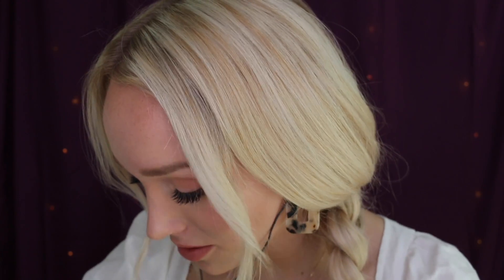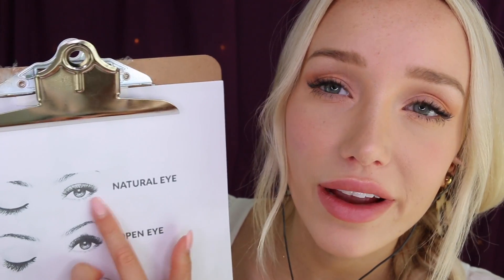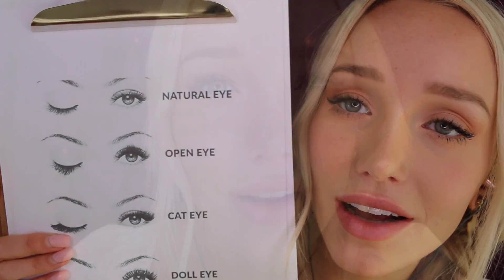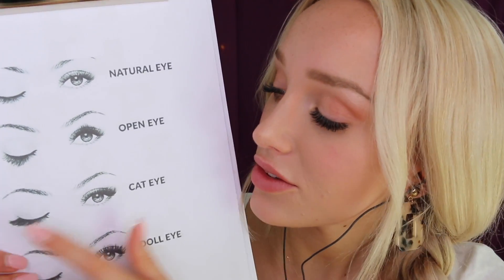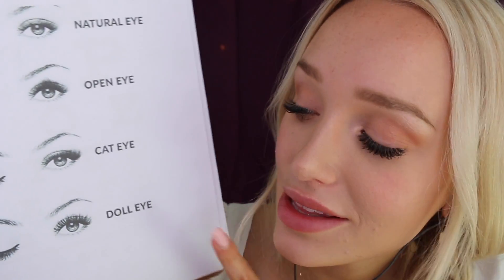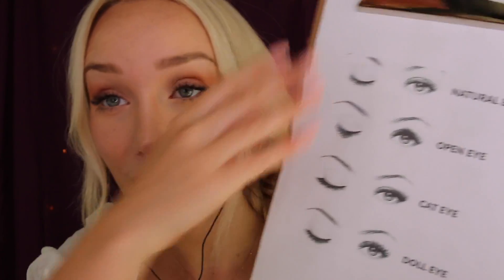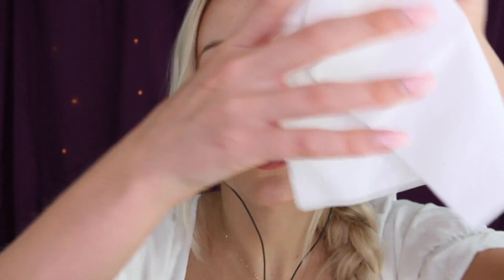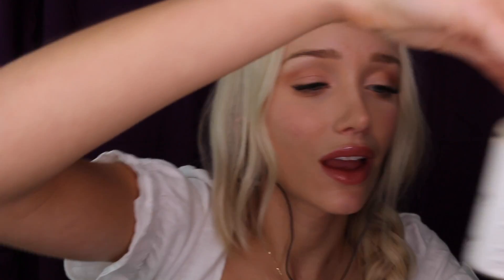ASMR Lash Extensions Roleplay! (whispers, personal attention, tapping, plucking...)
Welcome to the lash salon! In this whispered tingly asmr roleplay I’ll be giving you a relaxing sleep inducing eyelash extension treatment. We start off with a quick chat and review of your medical history (with typing, page turning, hand writing), then we go over the variety of lash types (with tracing, tapping), then I’ll wash your lashes, brush them through, and apply the extensions! (with more tapping, face touching, personal attention, plucking, lid sounds, foamy soap etc). Really hope this helps you to relax you, calm down, tingle and sleep! Love you xo

my lashes were don’t at pretty in the city, downtown Toronto for those asking :)